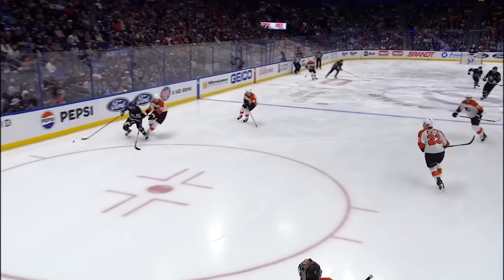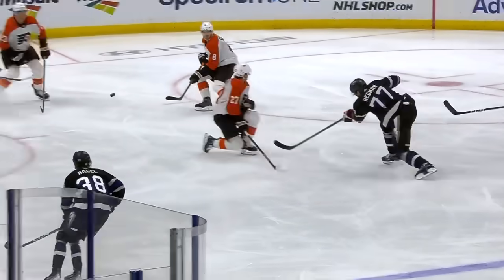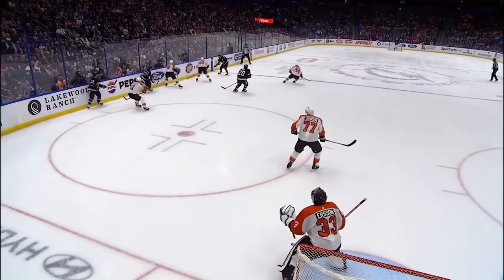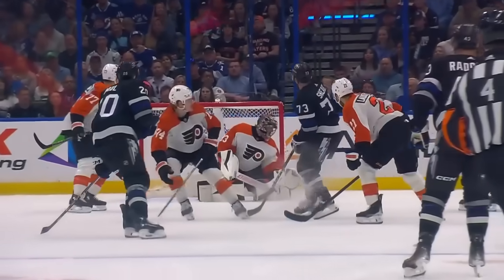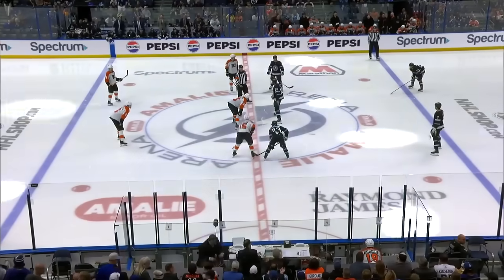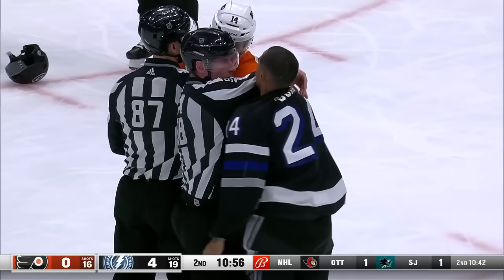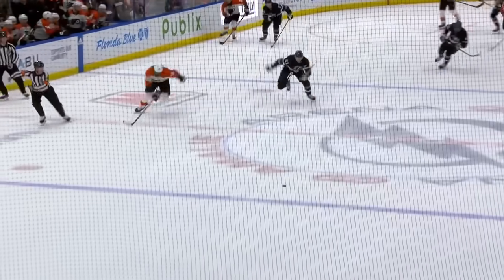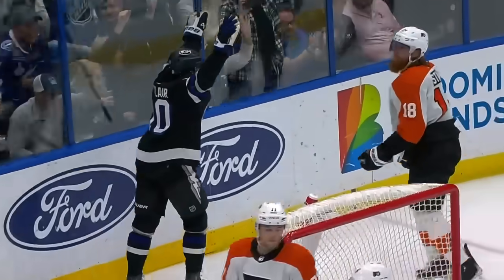NHL Highlights | Flyers vs. Lightning - March 9, 2024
Andrei Vasilevskiy turned aside all 25 shots he faced, Victor Hedman had three points, and Anthony Duclair scored in his debut as the Tampa Bay Lightning trounced the Philadelphia Flyers 7-0 in a game that John Tortorella received a game misconduct.

00:00:00 -
00:00:04 - 1st Regulation Period
00:04:31 - 2nd Regulation Period
00:07:15 - 3rd Regulation Period